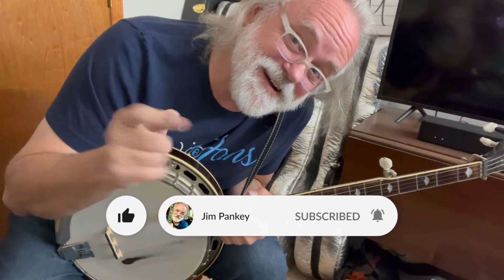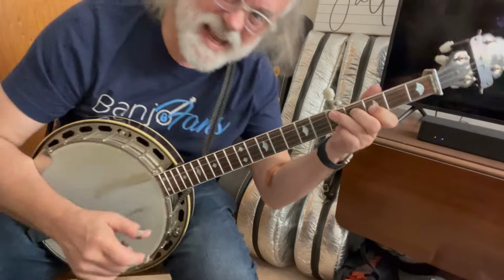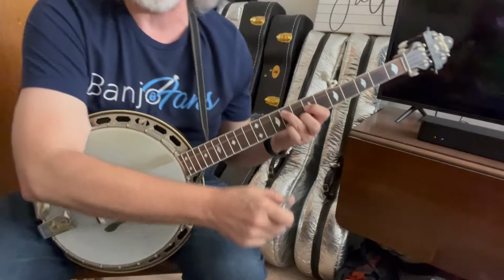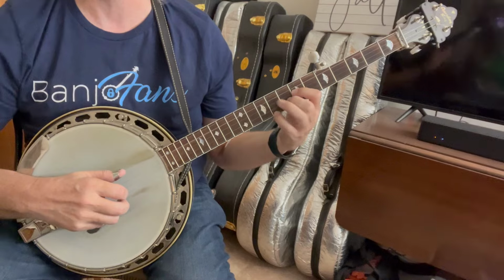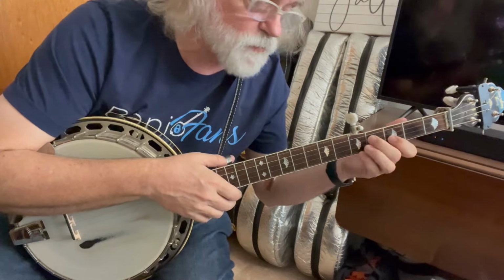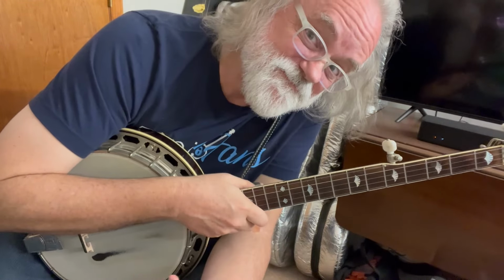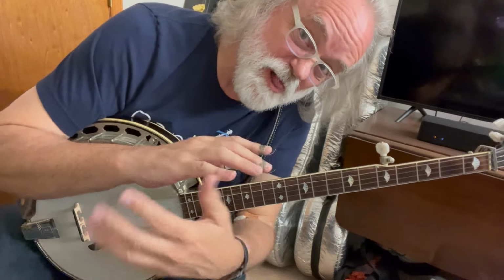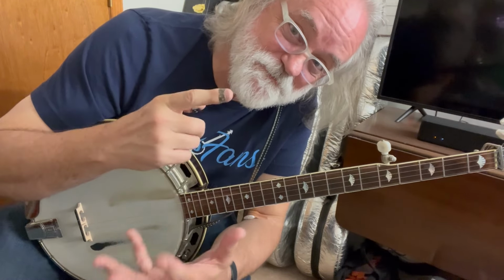Use This Simple Hack for Bluegrass Banjo (up the neck)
Shot and edited, then realized my Les Nessman moment.  Had bloodwork today, and guess I was just comfortable with the bandage. lol

Picks:
@Ernie Ball Finger Picks

@jimdunlopusa Calico Thumb Pick - Large

Dunlop Calico Thumb Pick - Medium